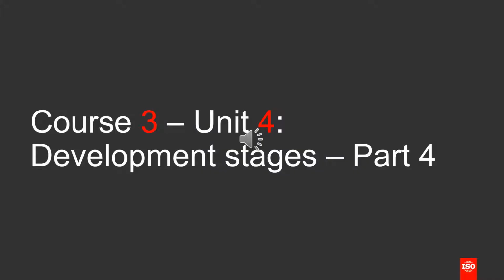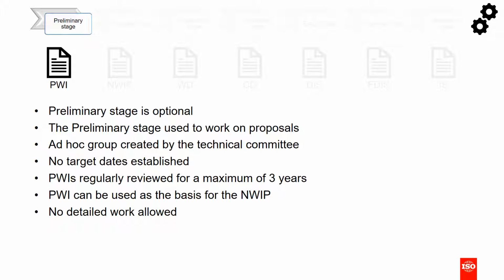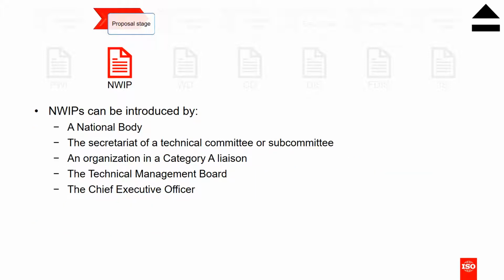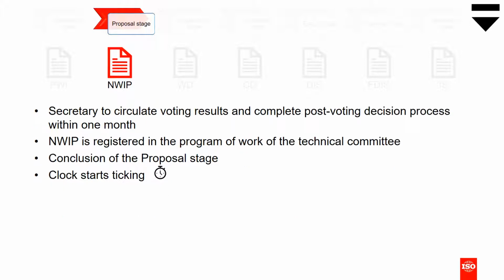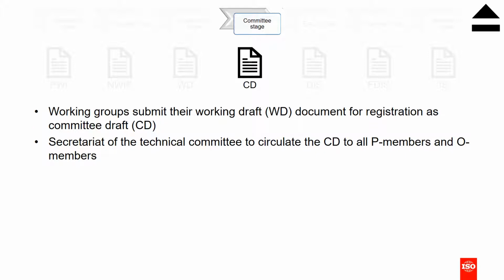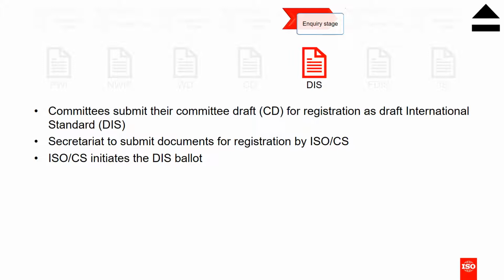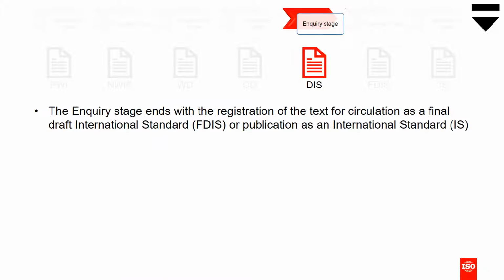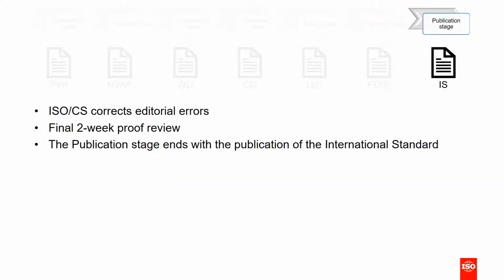Course 3 Unit 4 - Development stages: Part 4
This unit tells you what happens and who does what at every stage of development of the standard.